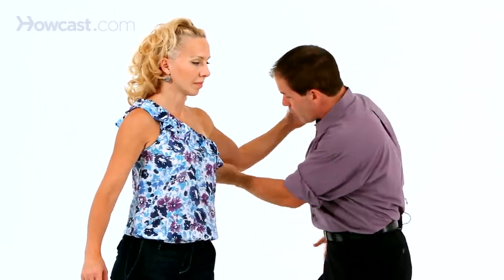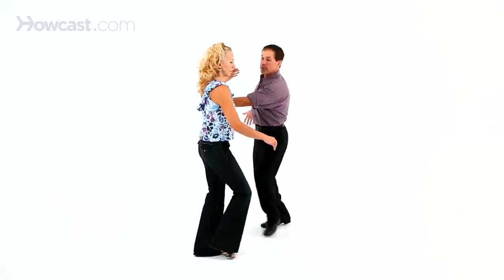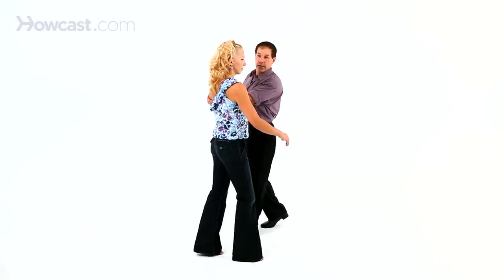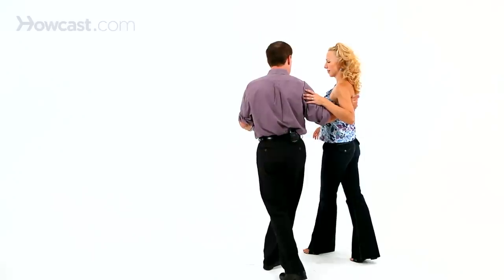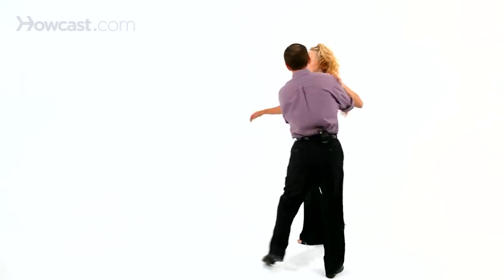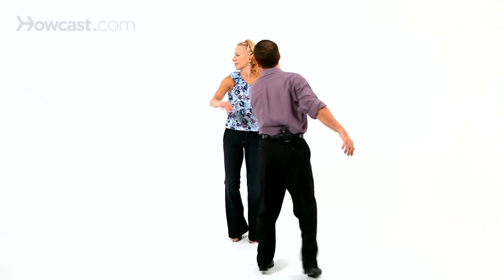How to Do an Elbow Turn | Swing Dance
The elbow turn in East Coast Swing comes from a closed position. It looks like this.

We're going to go triple step, triple step, rock step. On the first part of her triple I've let go of my left, I bring her by my left side, now my left hand is going to come underneath and grab the back of her right, excuse me, her left elbow. I'm going to rock step. As I rock step, my left hand thinks about coming across my body to get behind her left elbow on a triple step. So we go rock step, triple step.

She'll let the elbow come in. She's going to do just a half of a turn, triple step, and I come underneath to pick up into closed position again, rock step. Now from there I could stay in closed or I could do the elbow grab again. Triple step, triple step, rock step, reach across, center, rock step, reach across, center, rock step.

Now you can, if she spins well, give a little bit more energy and the ladies can add a turn to that. So they can go triple step, triple step, rock step, triple step, she can add a turn, rock step, triple step, she can add a turn, rock step, and then back into closed position. Let's go ahead and try the elbow turn to music.

And there's your elbow turn.